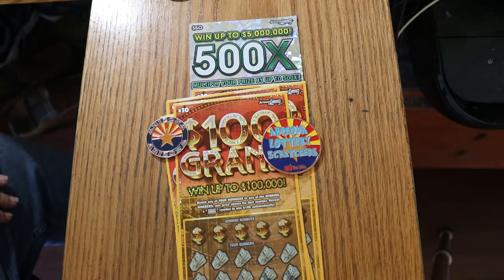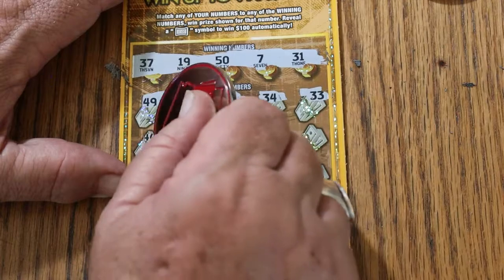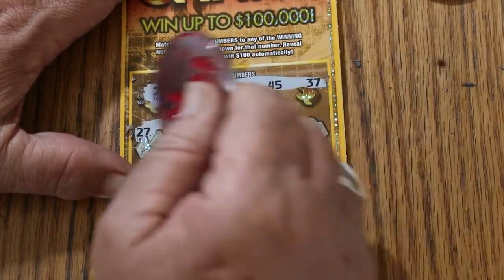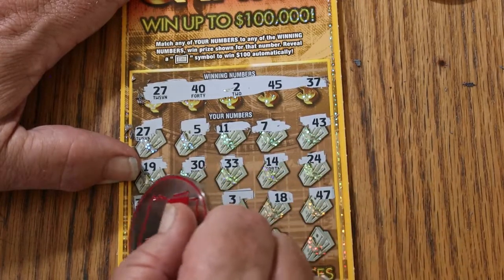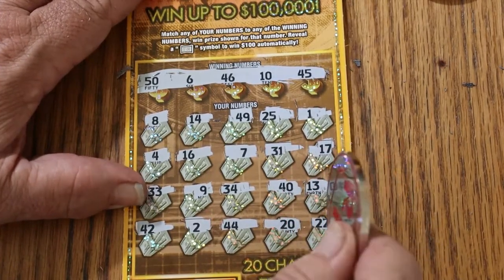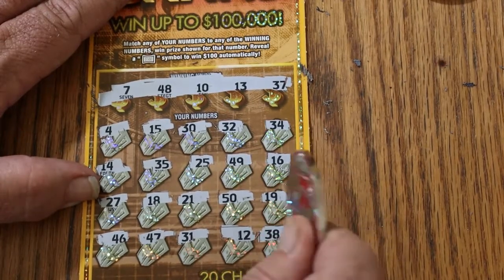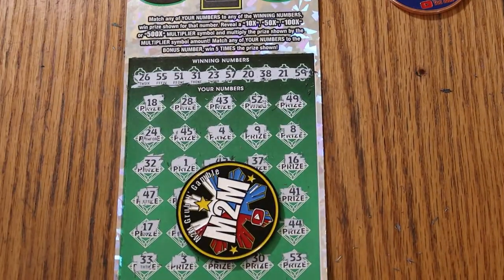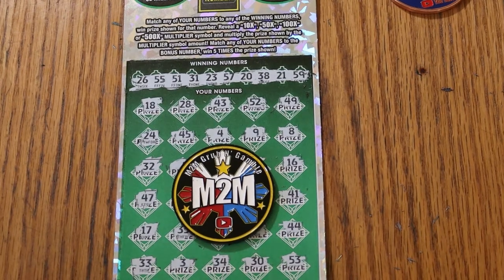FIVE $10💥$100 GRAND💥ONE $50💥500X💥😎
Another lowboy/bigboy mix session! 😃